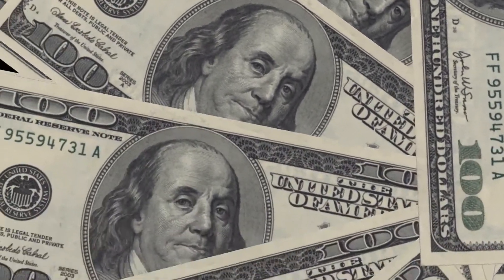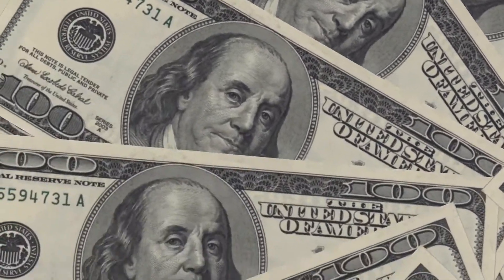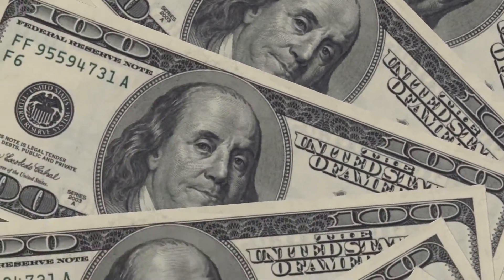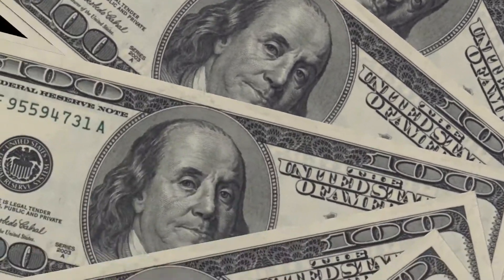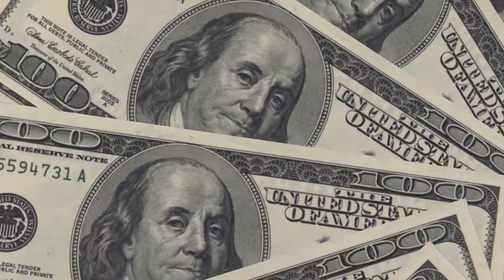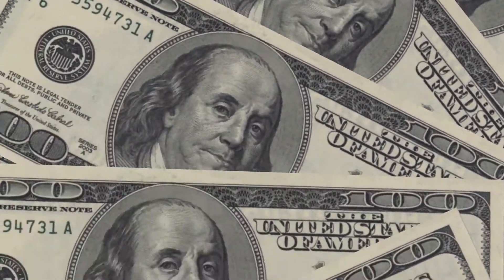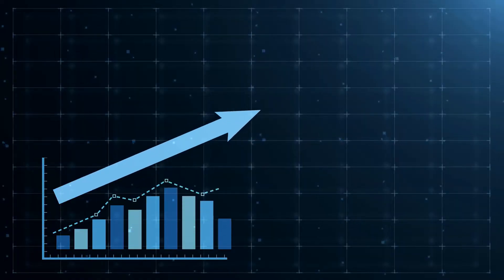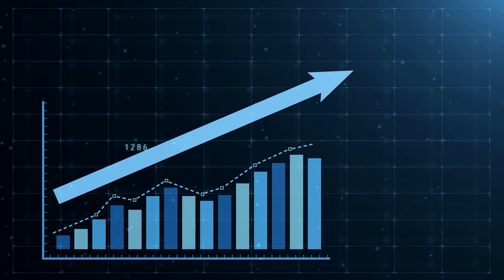How to Evaluate Money Market Performance